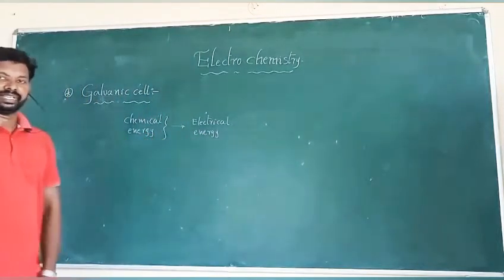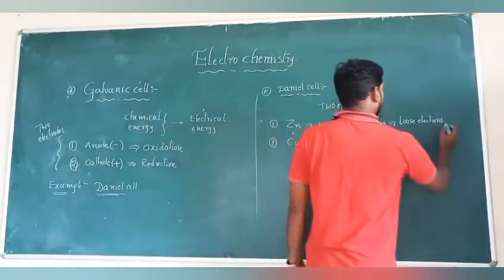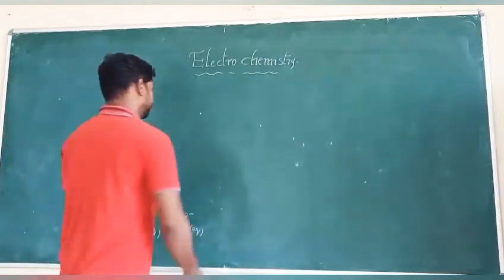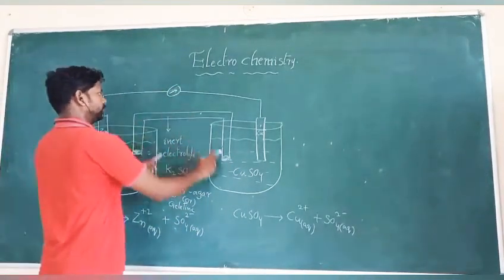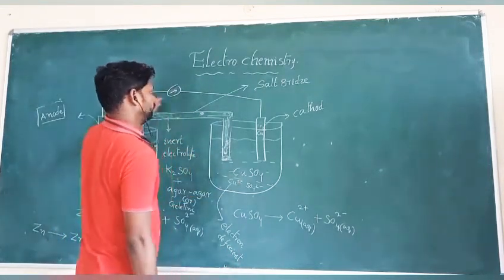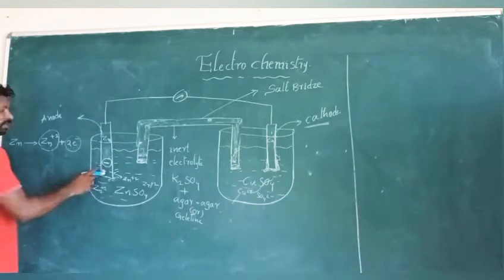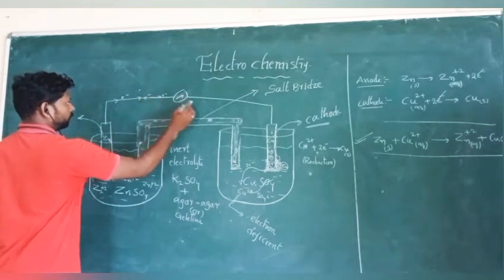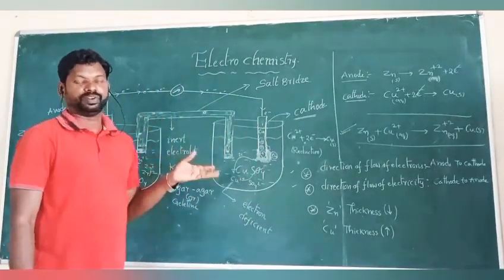Galvanic Cell // electro chemistry // IIT JEE by raju sir - 02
galvanic cell
is electro chemical cell and it
converts chemical energy to electrical energy.